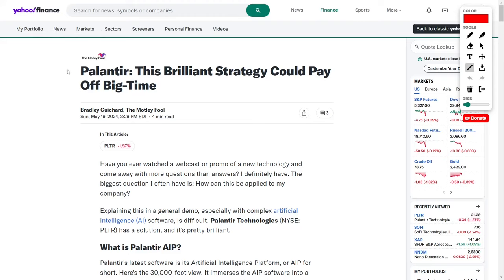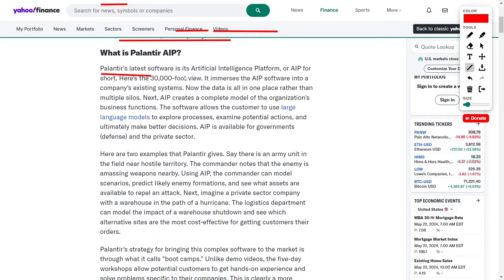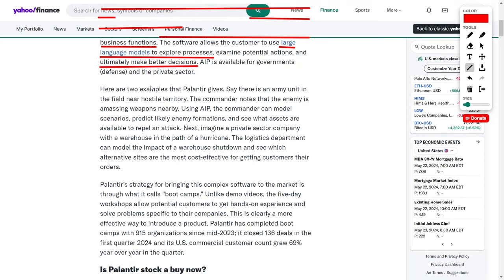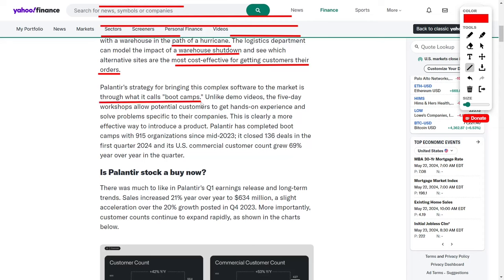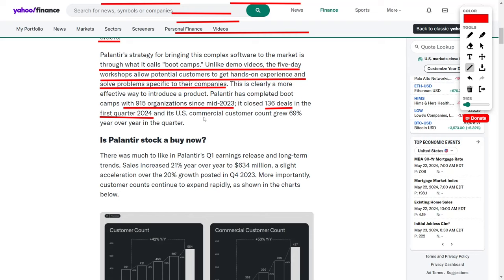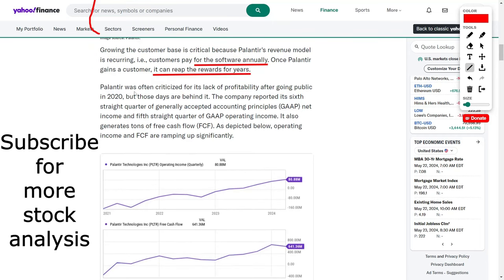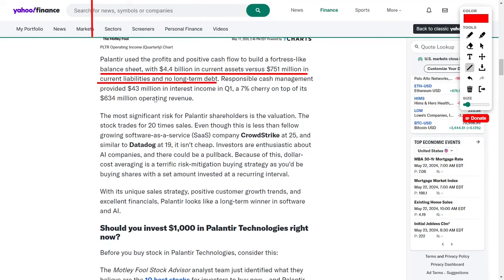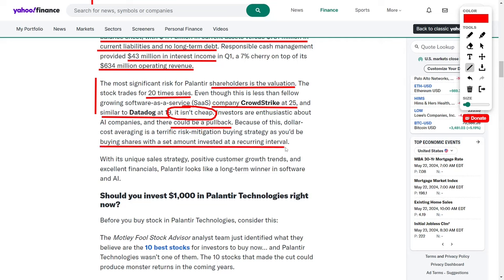Why Palantir's New Strategy Could Make Investors Rich!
AIP seamlessly integrates with a company's existing systems, consolidating all data into a single, unified platform. No more dealing with fragmented data silos! Next, AIP constructs a comprehensive model of the organization’s business functions. This powerful software allows users to leverage large language models to analyze processes, explore potential actions, and make more informed decisions. Whether it's for government defense or the private sector, AIP is setting new standards!

Palantir has shared two compelling examples to illustrate the power of AIP. Picture this: an army unit operating near hostile territory. The commander observes the enemy gathering weapons nearby. With AIP, the commander can simulate scenarios, predict enemy movements, and assess available resources to counter an attack. Now, consider a private company with a warehouse in the path of a hurricane. The logistics team can use AIP to model the impact of a shutdown and determine the most cost-effective alternative sites to ensure timely deliveries. Impressive, right?

But that’s not all! Palantir’s strategy to introduce this sophisticated software is through intensive "boot camps." These aren't your typical demo videos. These are five-day workshops where potential customers get hands-on experience with AIP, tackling real-world problems specific to their businesses. Since mid-2023, Palantir has conducted boot camps with 915 organizations, secured 136 deals in the first quarter of 2024, and saw a remarkable 69% year-over-year growth in its U.S. commercial customer base.

Palantir’s Q1 earnings report is brimming with positivity. Sales surged by 21% year-over-year, reaching $634 million, marking an acceleration from the 20% growth in Q4 2023. The expanding customer base is critical for Palantir, as its revenue model is recurring, ensuring long-term financial stability. And here’s a significant milestone – Palantir has now reported six consecutive quarters of GAAP net income and five consecutive quarters of GAAP operating income, alongside robust free cash flow.

The company's financial foundation is rock-solid. Palantir boasts $4.4 billion in current assets against $751 million in current liabilities, with no long-term debt. They even garnered $43 million in interest income in Q1, adding an extra 7% to their impressive $634 million in operating revenue.

However, investors should note the potential risk – Palantir's stock is trading at 20 times sales. Although this is less than CrowdStrike at 25 and similar to Datadog at 19, it’s still on the higher side. Enthusiasm for AI companies is high, and a pullback could occur. Therefore, a prudent approach like dollar-cost averaging, where you invest a fixed amount at regular intervals, could be a wise strategy.

In summary, with its innovative sales approach, robust customer growth, and strong financial health, Palantir is poised to be a long-term leader in the software and AI arena.